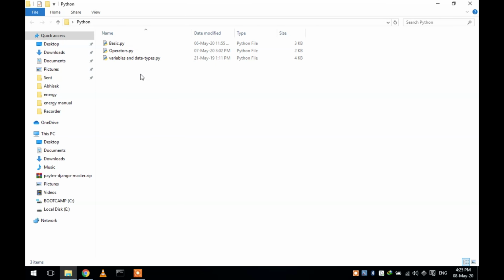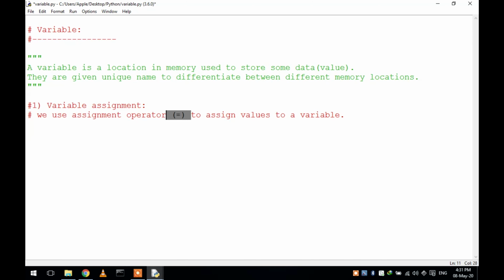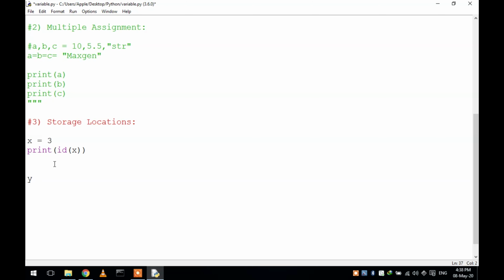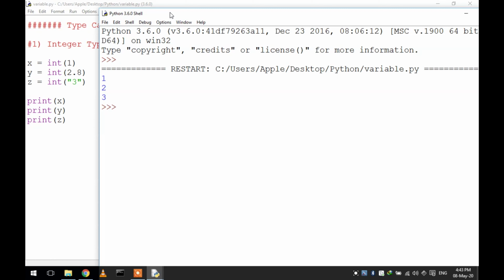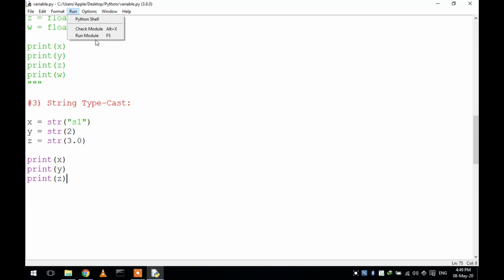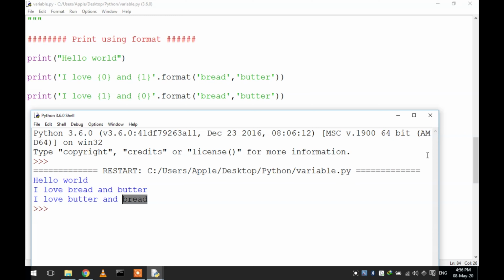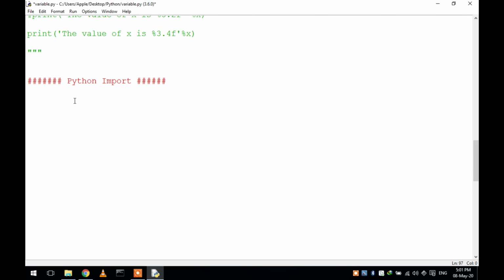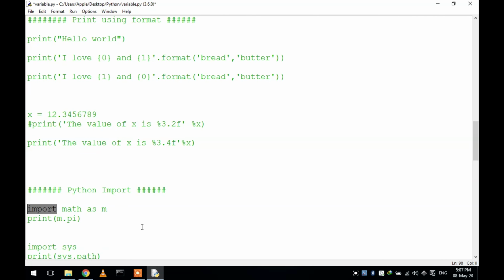Python Tutorial - Variable Type Casting || Interns Boat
This is the video of Python about variable type casting, there will be further videos regarding python available on the channel.